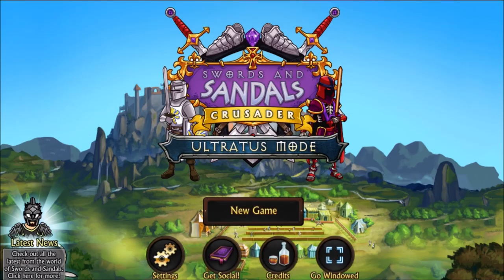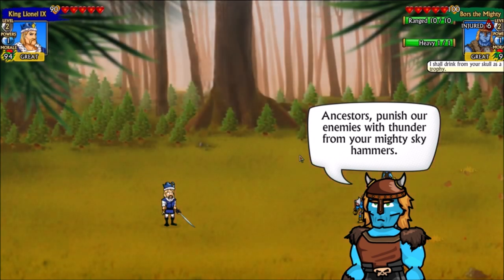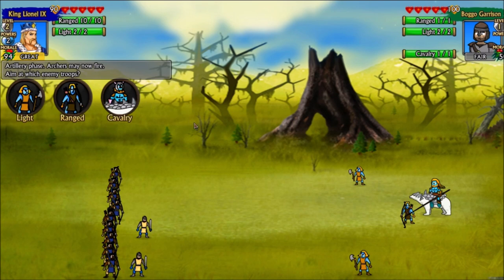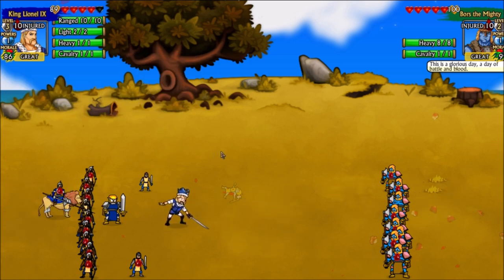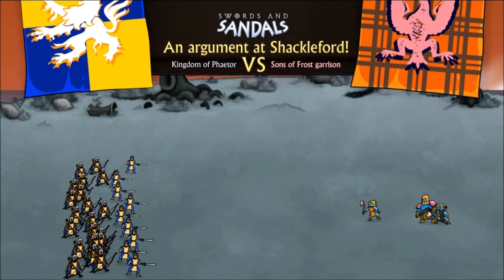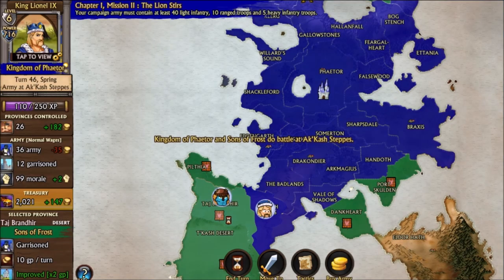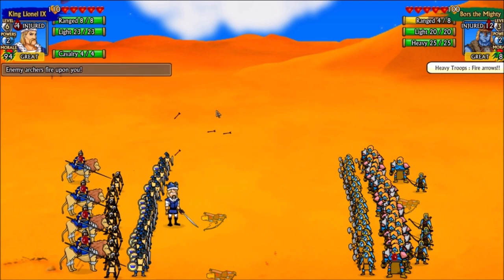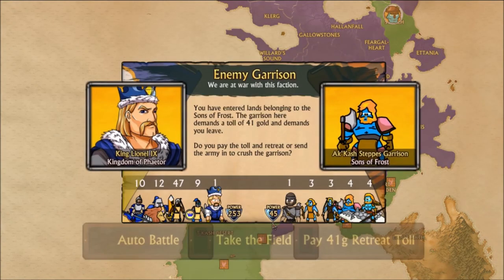Swords and Sandals Crusader Redux - S&S has returned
HONEST FIRST IMPRESSIONS - Today we are playing Swords and Sandals Crusader Redux, and AMAZING turn-based strategy game. I would love to continue playing, so I hope you guys like it.